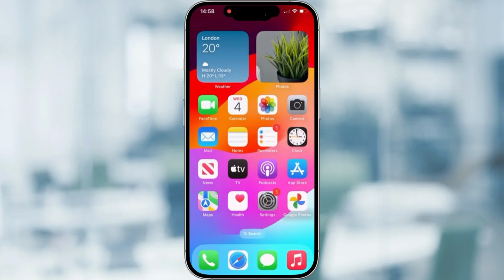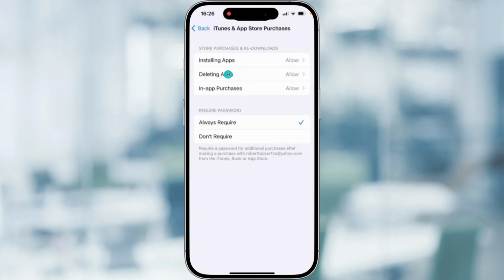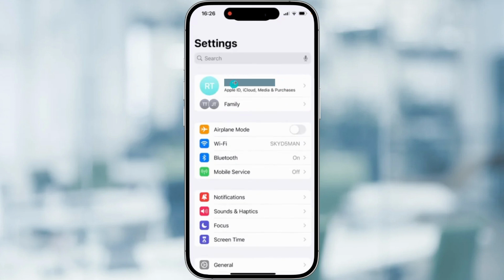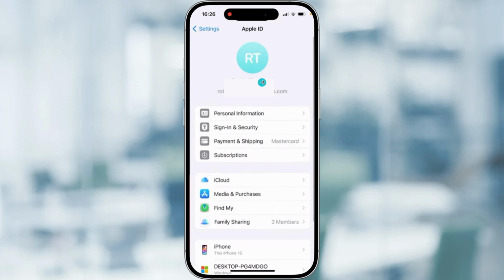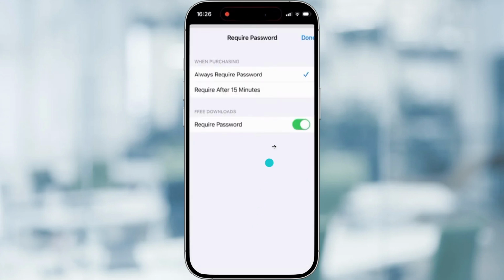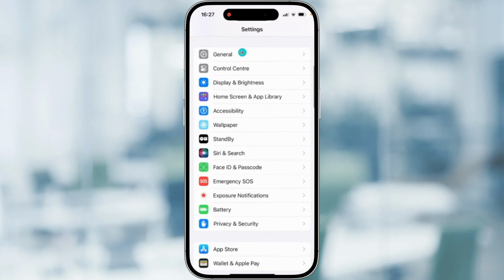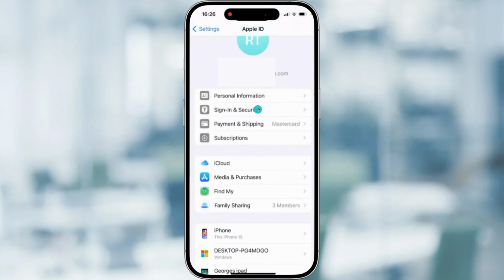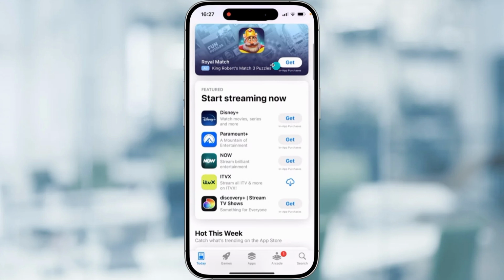How to Turn Off Password When Downloading Apps on App Store [Full Guide 2026]